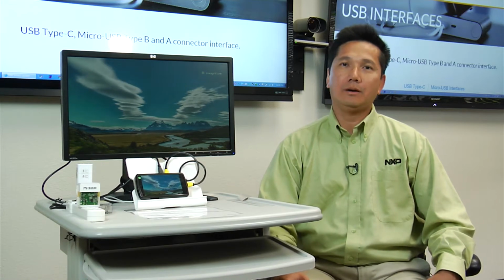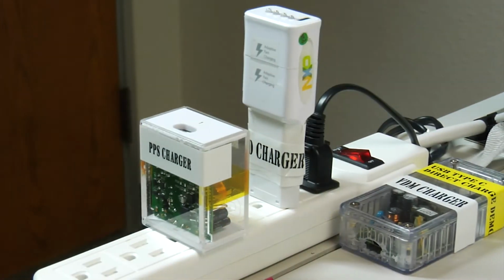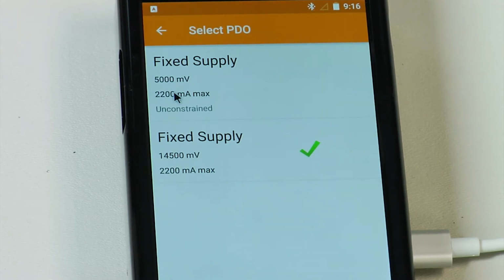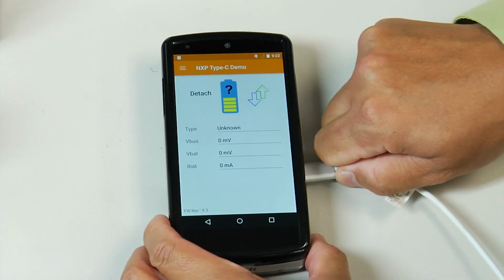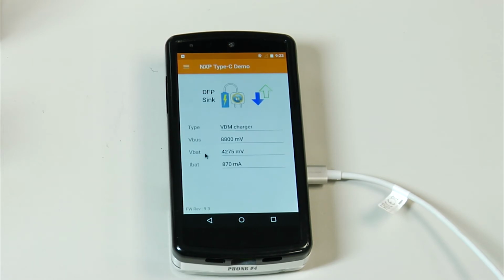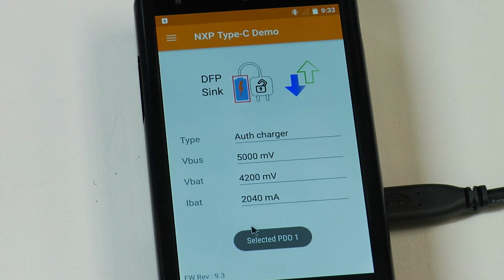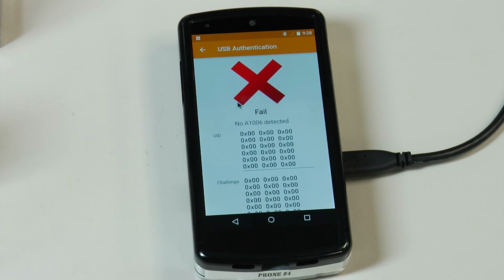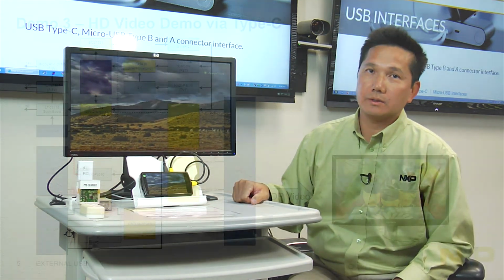NXP Type-C End-to-End Solutions